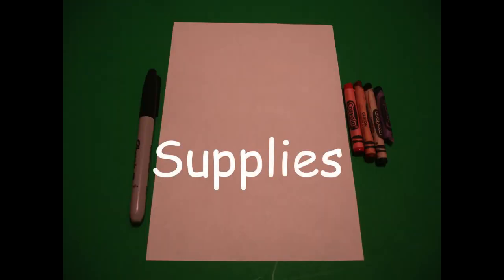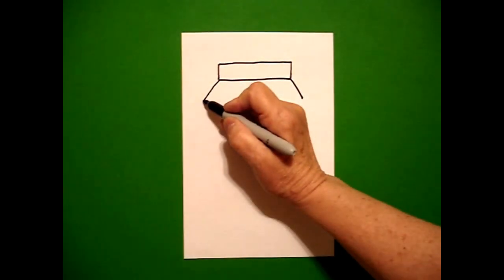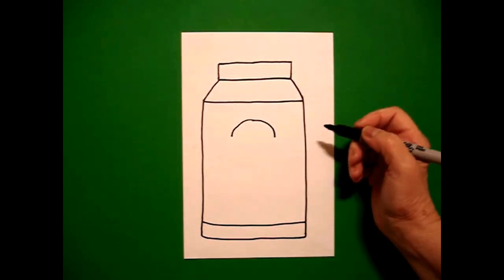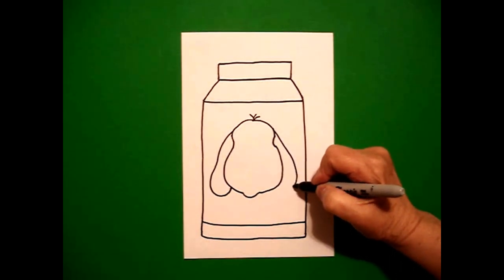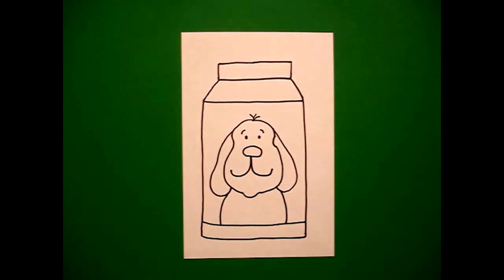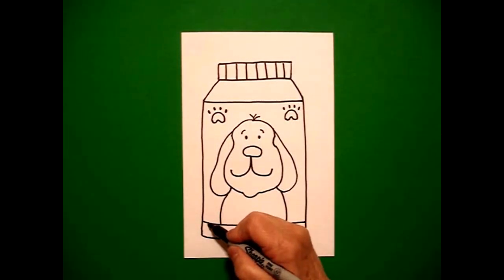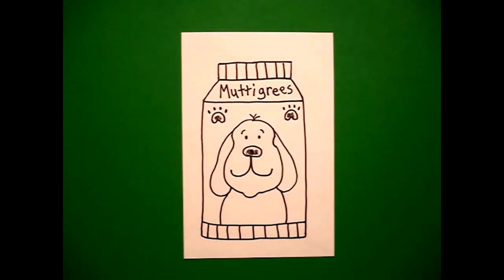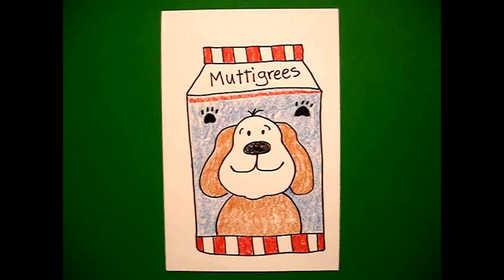Let's Draw a Bag of Dog Food!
Easy to follow directions, using right brain drawing techniques, showing how to draw a bag of dog food.